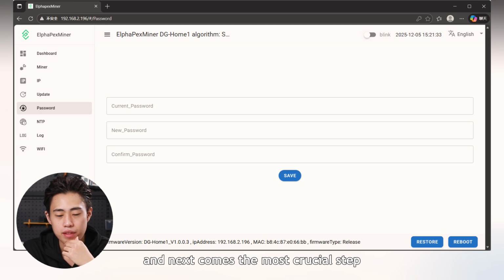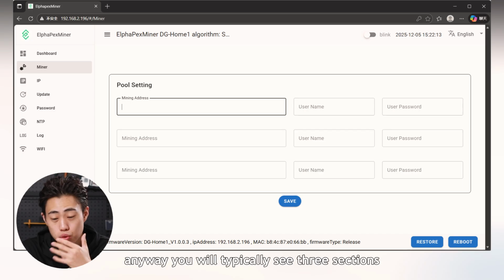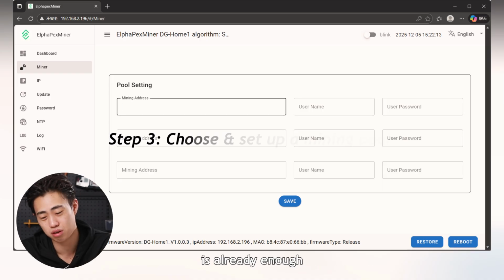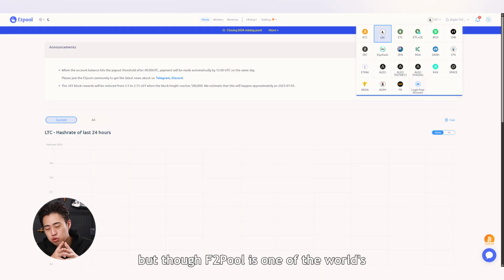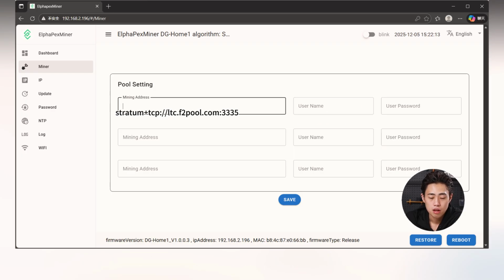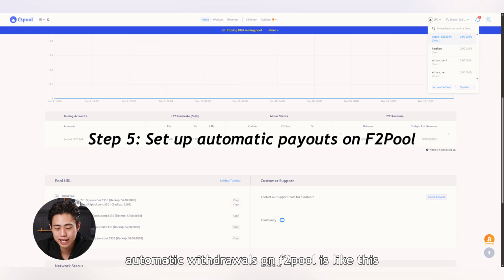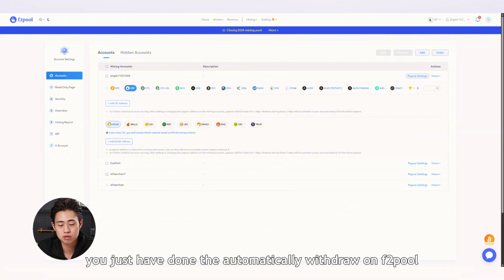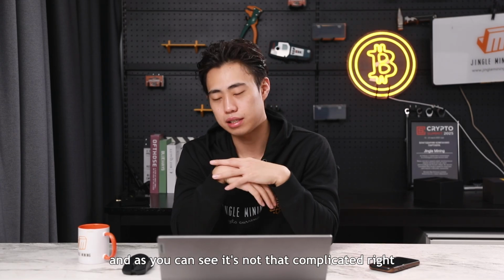How to Configure Your Mining Machine Backend (Step-by-Step Tutorial)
In this tutorial, we walk you through the essential steps to set up your mining machine's backend—from accessing the dashboard to configuring your mining pool and wallet. Whether you're a complete beginner or just need a refresher, this guide makes it simple to turn your hardware into a profitable mining rig.

🔧 What you'll learn:
How to access your miner's backend using its IP address
Why changing the default password is crucial for security
How to choose and set up a reliable mining pool
Where to enter your wallet address for payouts
How to enable automatic withdrawals on F2Pool
What to do once everything is configured

⏱ Video Chapters:
00:00 - Introduction
00:58 - Step 1: Change your default password for security
01:32 - Step 2: Locate pool configuration settings
02:15 - Step 3: Choose & set up a mining pool
03:17 - Step 4: Enter your wallet address
04:04 - Step 5: Set up automatic payouts on F2Pool
04:49 - Step 6: Save settings & wait for hash rate to appear
05:08 - Wrap-up & Jingle Mining services overview

📌 Mining pools mentioned: F2Pool, ViaBTC, DX Pool
🛠 Miner brands referenced: Elphapex, Jasminer, Volcminer
🏢 Hosting service highlighted: Jingle Mining Hosting (low-cost electricity, 24/7 support, direct earnings to your wallet)